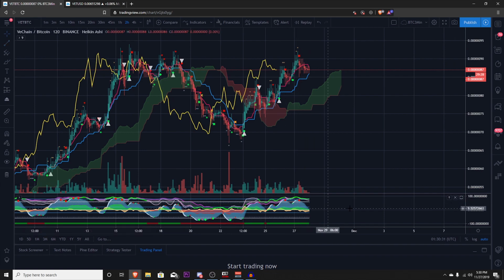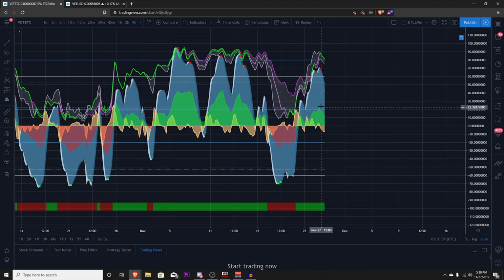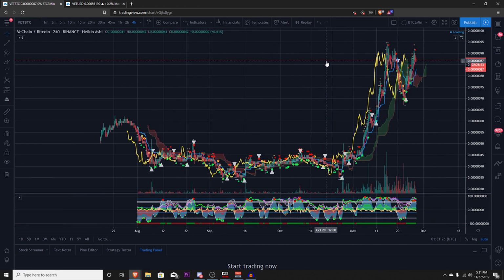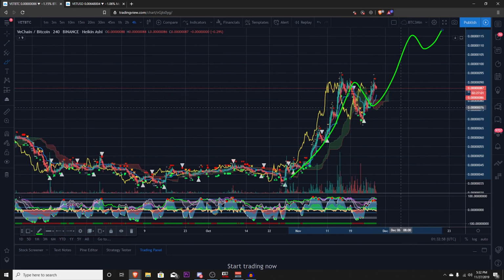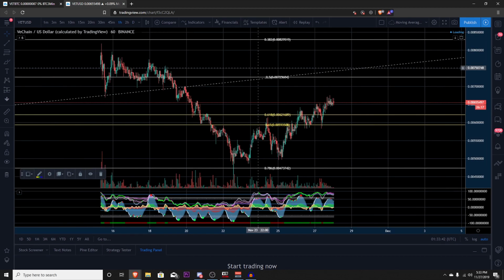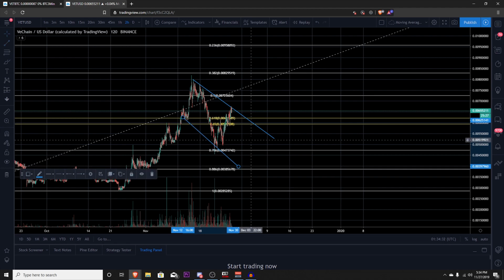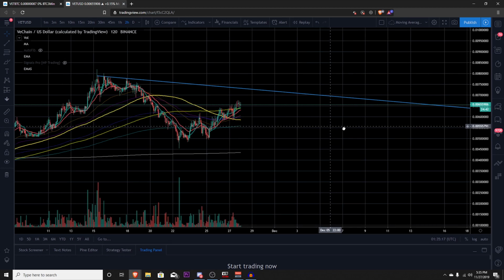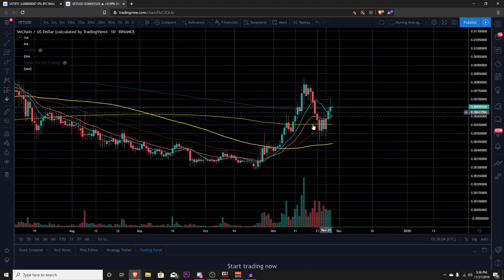VECHAIN Technical analysis - VET Price Analysis and Targets (BULLISH OR BEARISH?)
In part 3 of our Technical analysis series we will be looking at VECHAIN (VET) and seeing if the charts are bearish or bullish. Will we be seeing VET All time highs (ATH) in the coming year?

trading VET, trading bitcoin, trading Vechain, Vechain technical analysis, bitcoin technical analysis, VETCharts, Vechain News, crypto currency, crypto news, trading crypto, cryptocurrency, Bakkt, Bybit, prime xbt, kraken, prime xbt, crypto exchange,bybit

Do NOT trade based on what you see in this analysis.